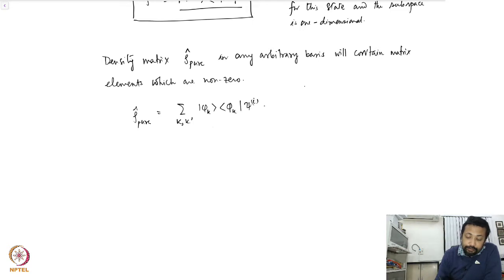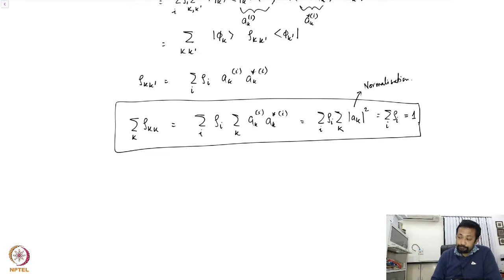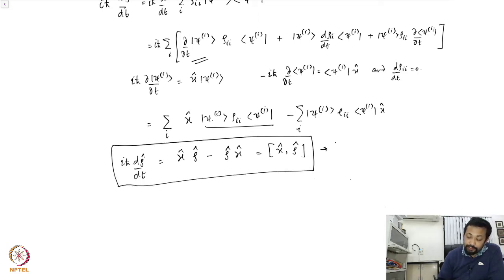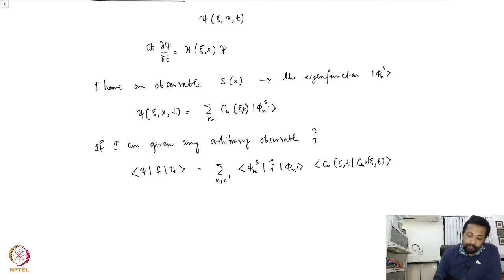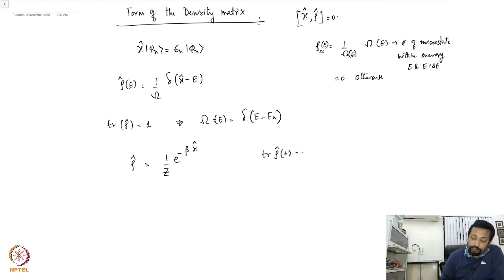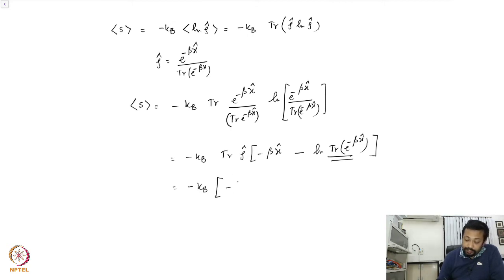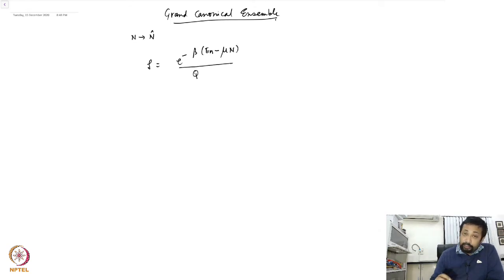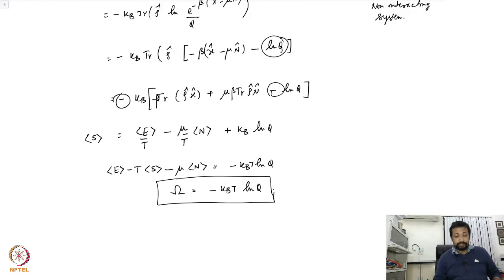mod08lec42 - Density Matrix in different Ensembles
Density Matrix in different Ensembles